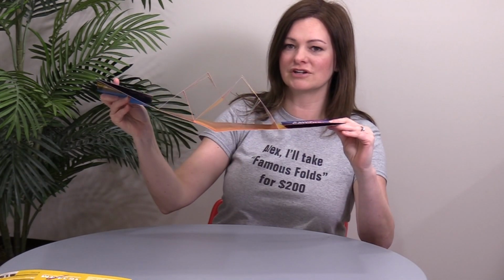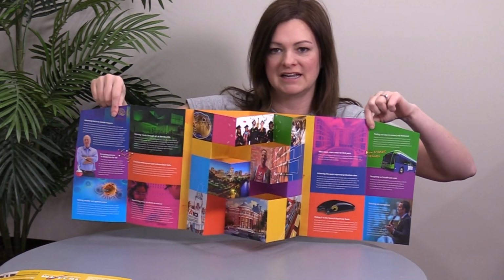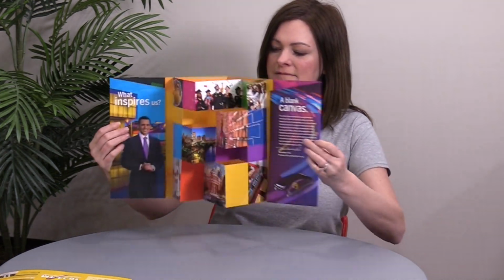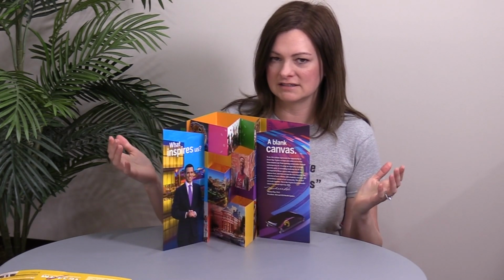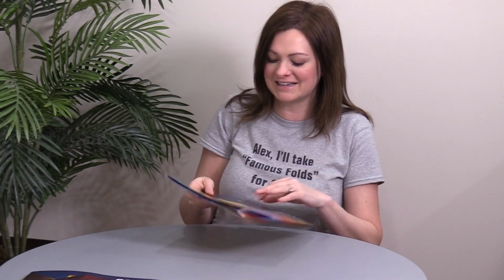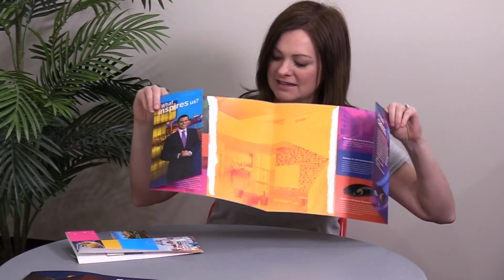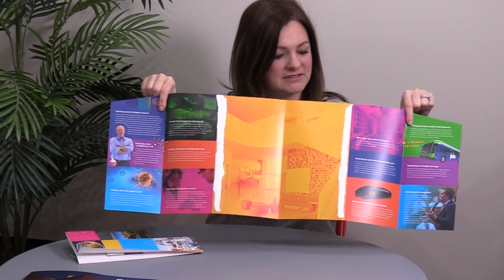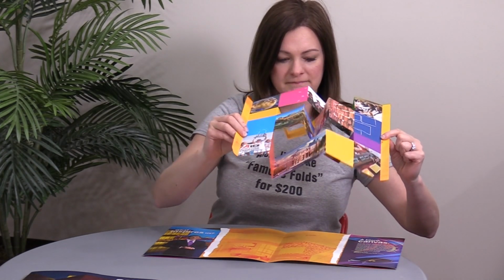FOW #465: Oversized Gate with Pop-Out Center Insert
Oversized Gate with Pop-Out Center Insert. Trish Witkowski shares her super-cool folding samples and helpful production tips. for folding ideas, downloads, and templates.